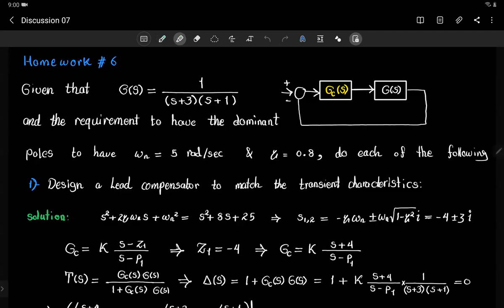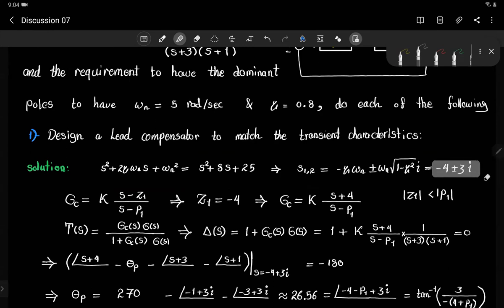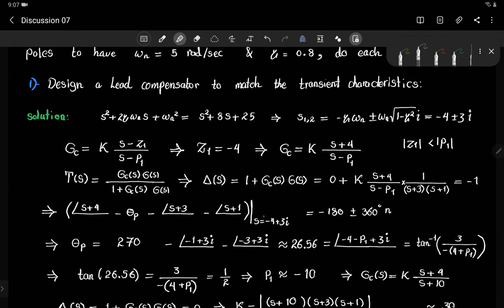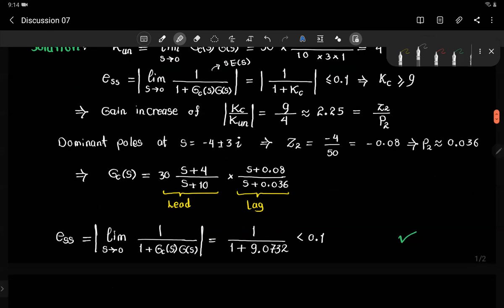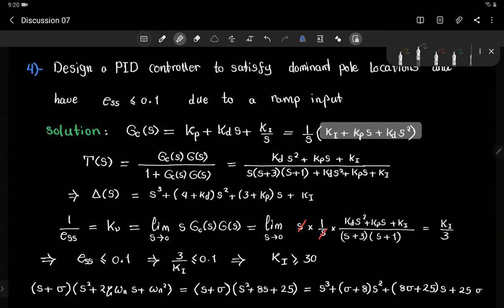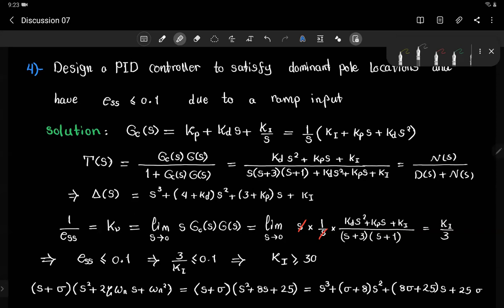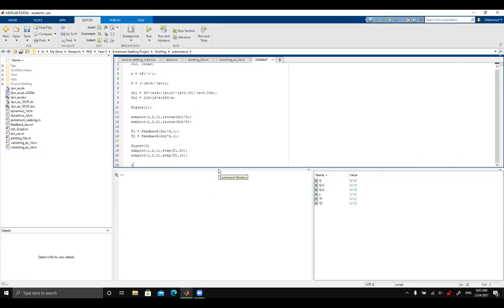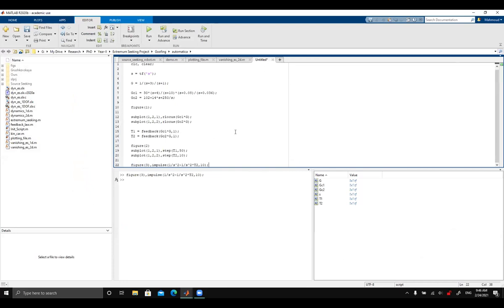Week 08 - Discussion 09: Lead-Lag Compensator Continued, PD and PID Controller